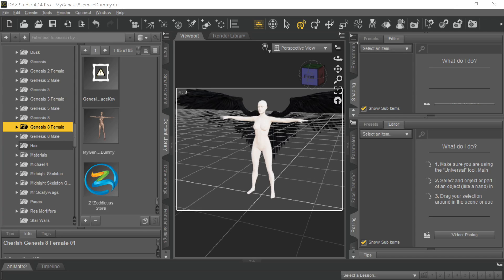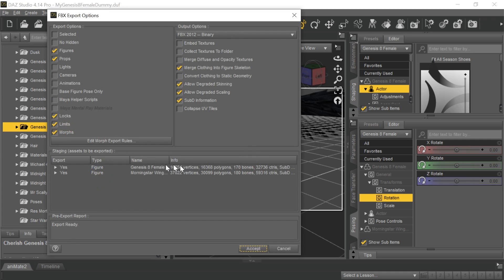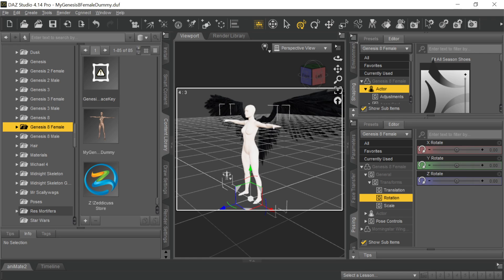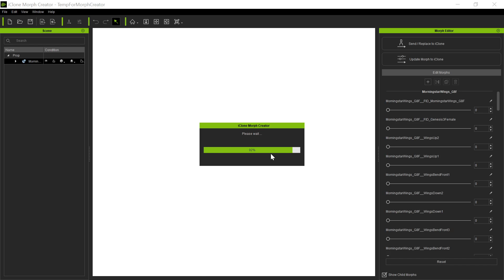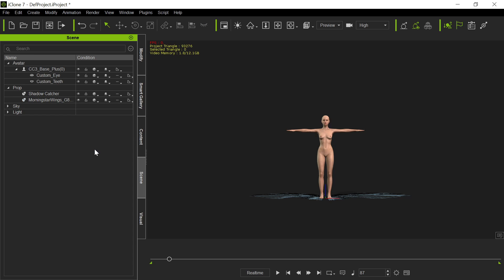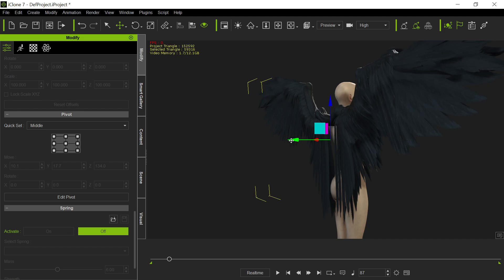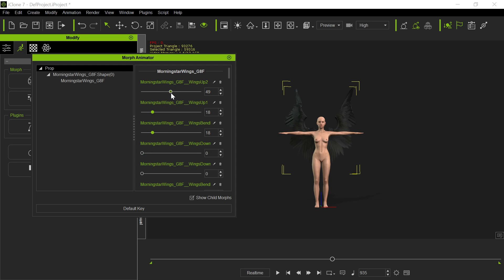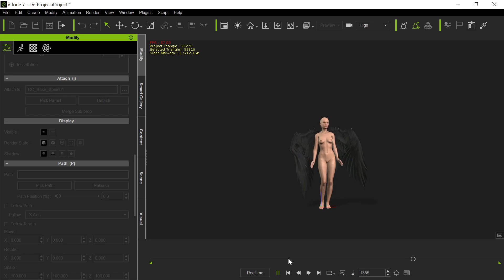Daz Wing Morphs To iClone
Showing how to bring the Daz Morningstar wings (or any accessory with morphs, really) into iClone.